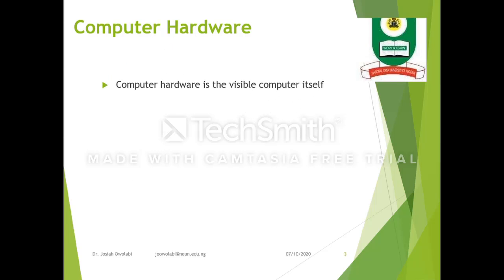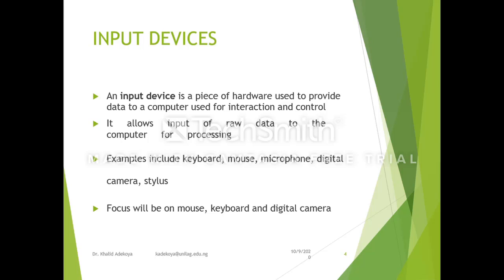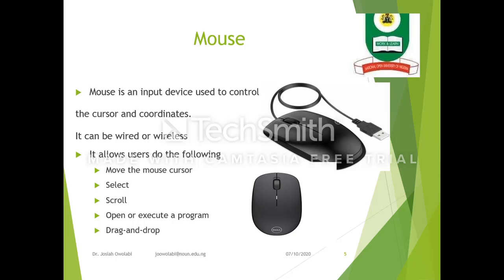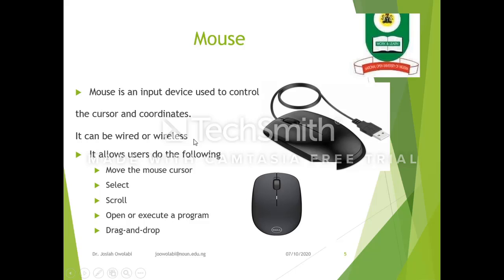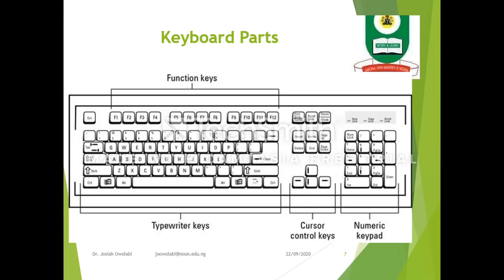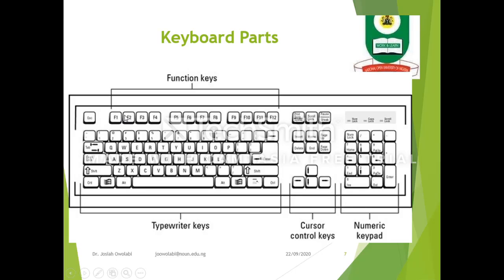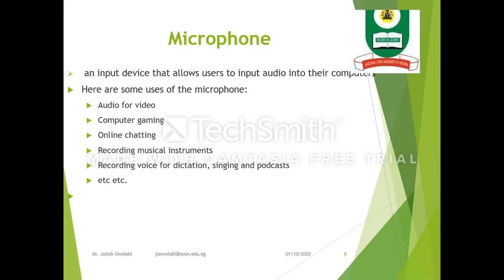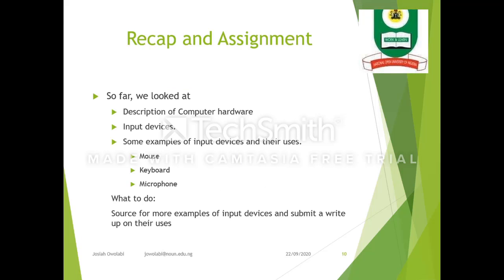EDU258 SECOND LECTURE FOR NOUN SQAT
VIDEO FOR LESSON 2